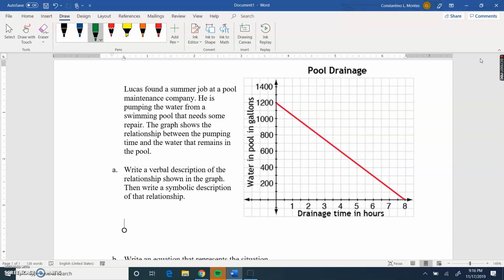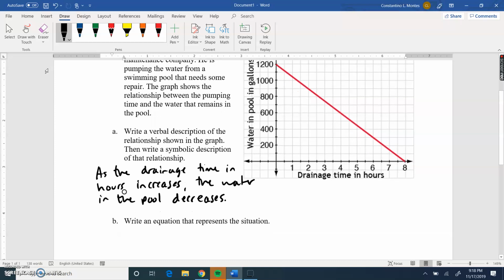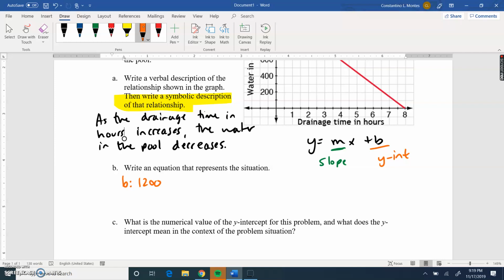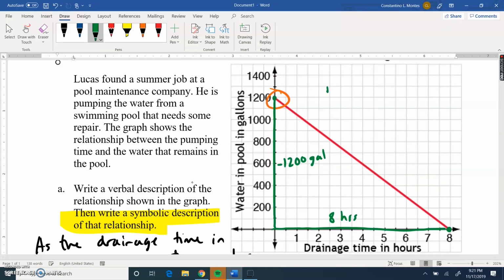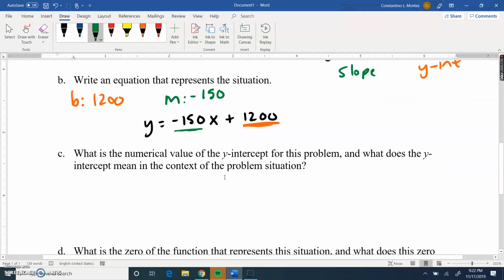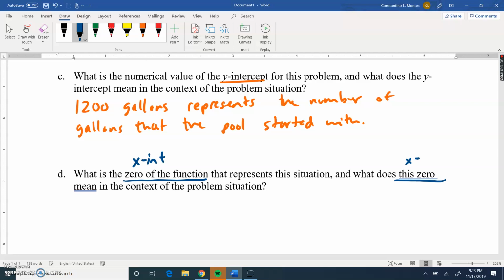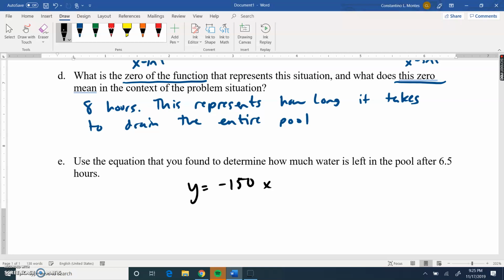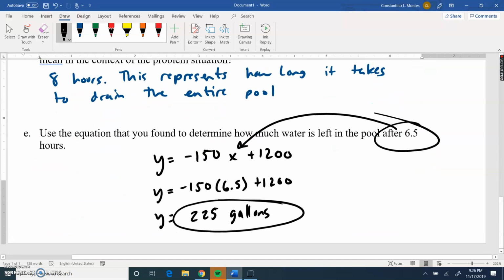Algebra Essentials Constructed Response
Constructed Response Solutions to last weeks assignment